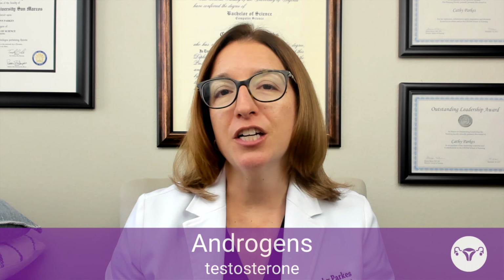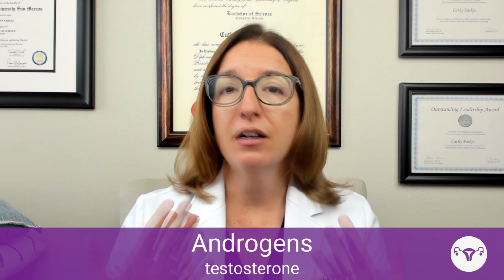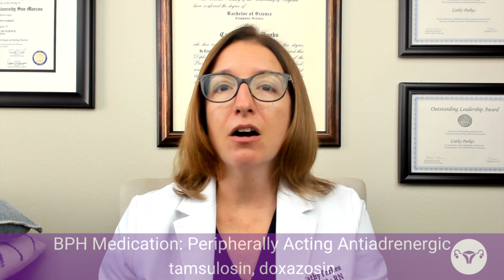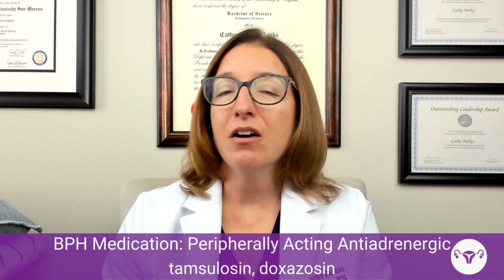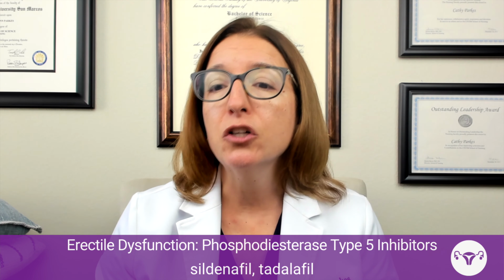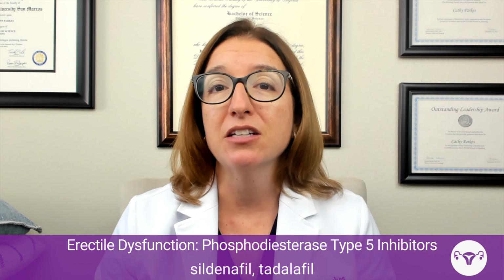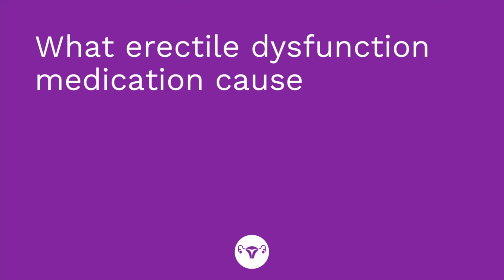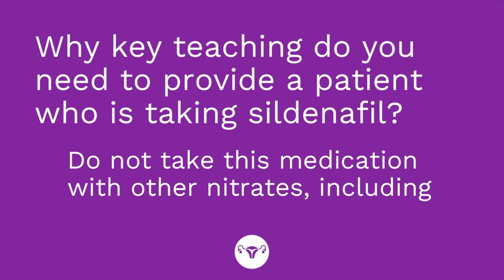Male Reproductive Medications - Pharmacology - Reproductive System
Cathy covers the following drug classes and medications: androgens (testosterone), androgen inhibitors (finasteride), peripherally acting antiadrenergics (tamsulosin, doxazosin), and phospodiesterase 5 inhibitors (sildenafil, tadalafil). At the end of the video, Cathy provides a quiz to test your understanding of some of the key points she covers in this video.

0:00 What to Expect
0:33 Testosterone
0:49 Contraindications
0:59 Side Effects
1:31 BPH Medications
1:57 Finasteride / Mode of Action
2:23 Side Effects
3:17 Antiadrenergics
3:43 Mode of Action
4:06 Nursing Care
4:16 Phosphodiesterase
4:31 Mode of Action
4:50 Side Effects
5:39 Quiz Time!

🚨Head over to our interactive study guide and index ANYTIME and find out exactly which card we’re referencing.